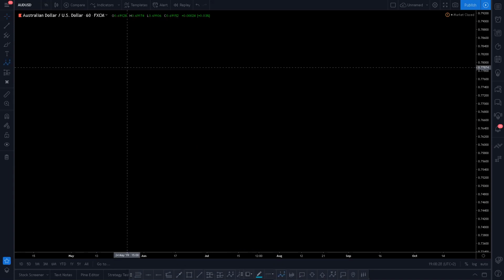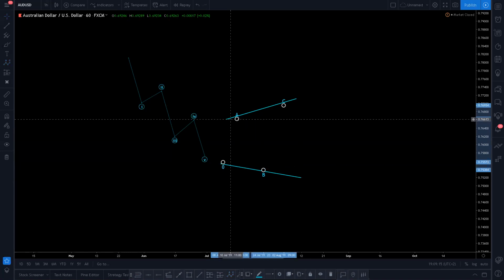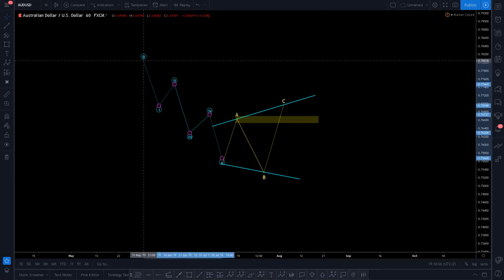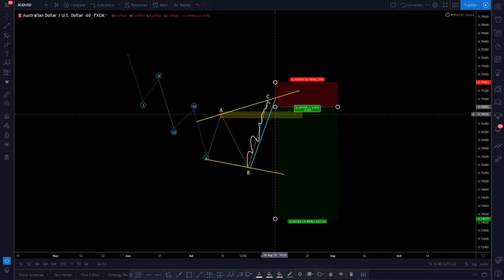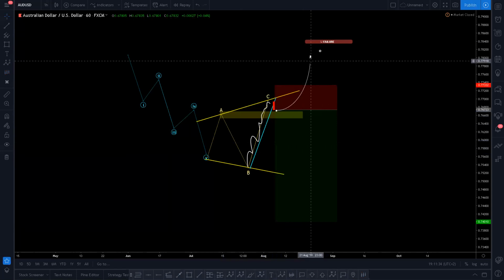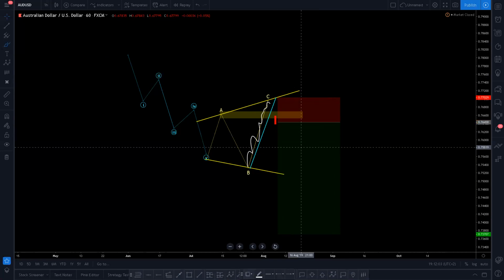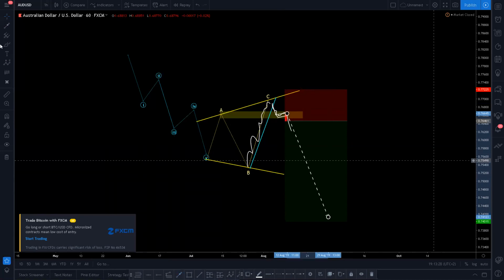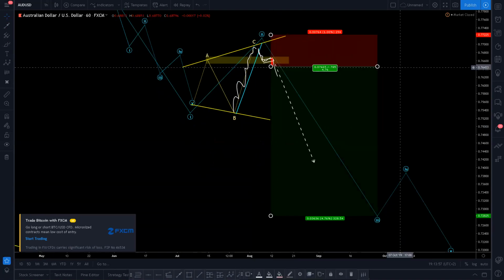Trading a Expanded Flat correction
How to trade a expanded flat correction and avoid getting a fake out.